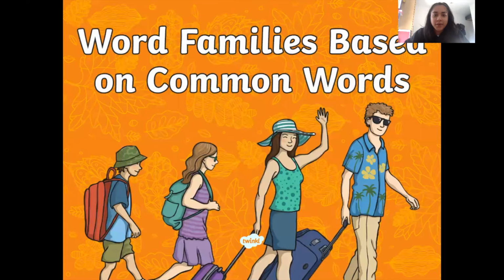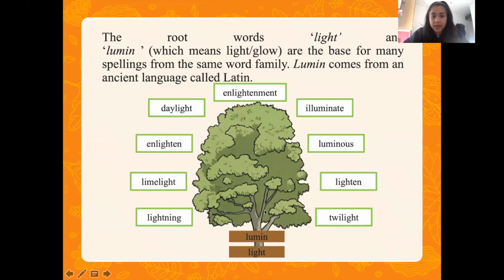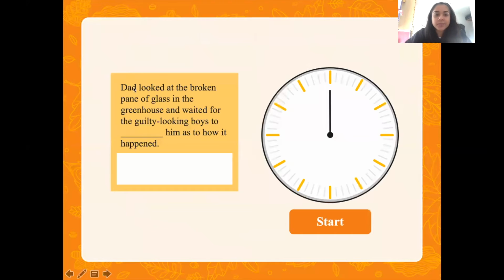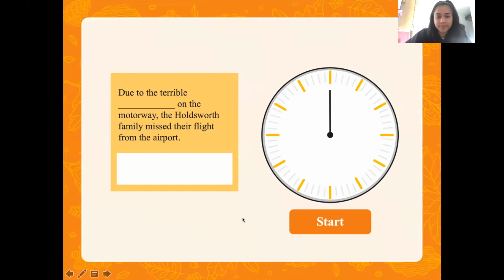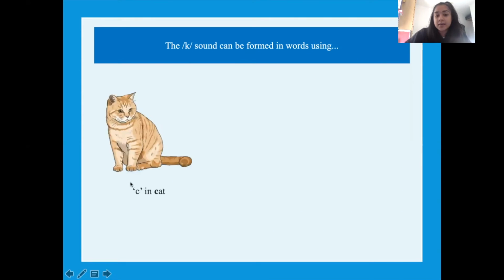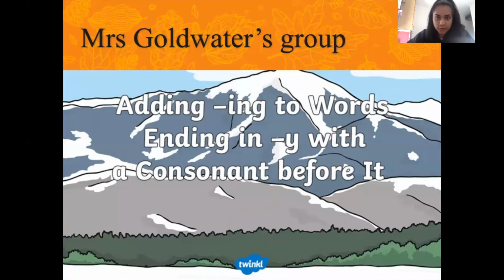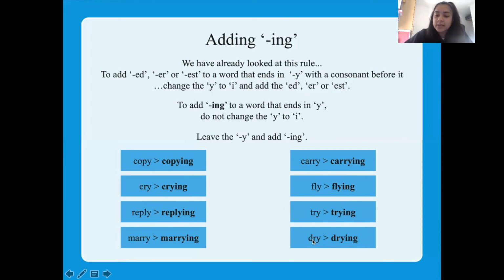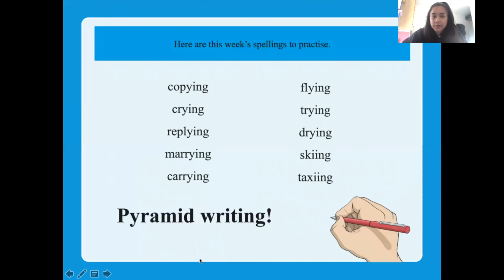Year 6 - Spelling Lesson - 3rd March